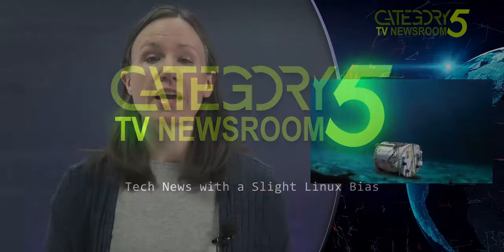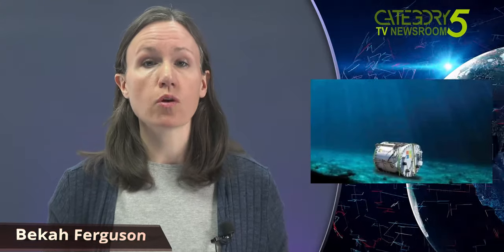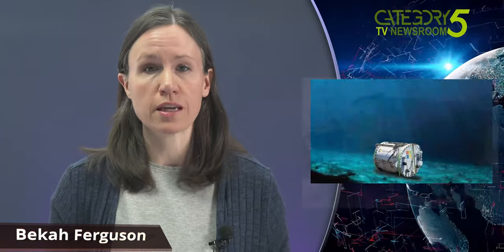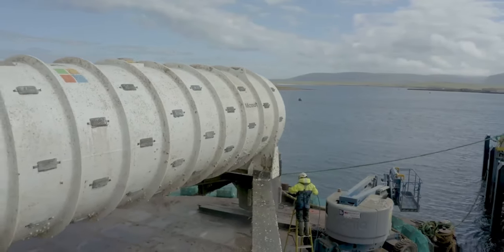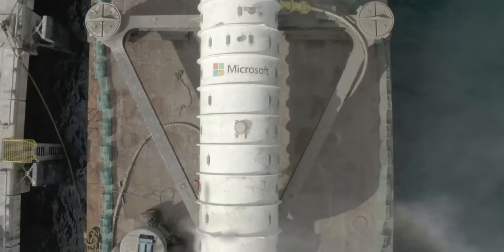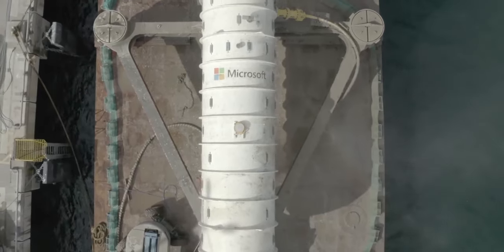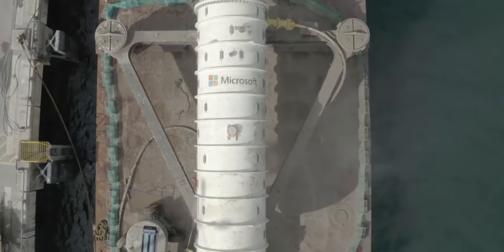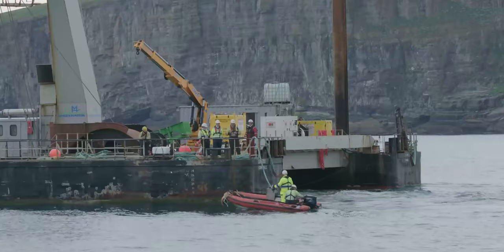Microsoft's underwater data centre has resurfaced after two years: A success!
Two years ago, Microsoft sank a data centre off the coast of Orkney in a wild experiment. That data centre has now been retrieved from the ocean floor, and Microsoft researchers have found that just eight out of the 855 servers on board had failed; 1/8th the failure rate of a land-based equivalent.